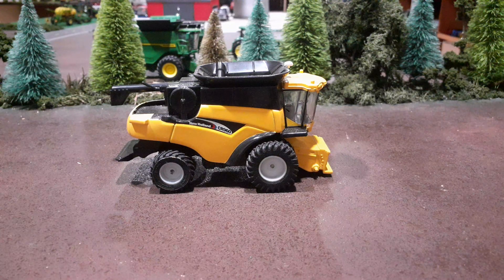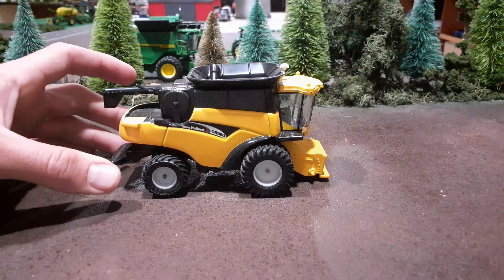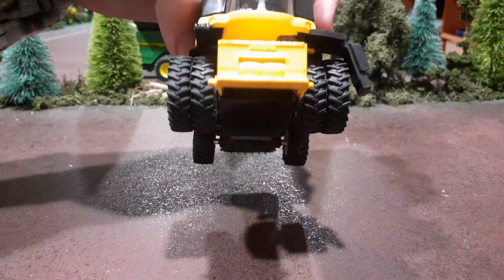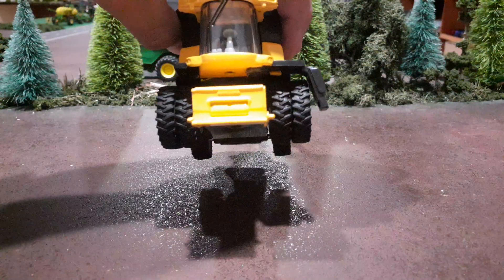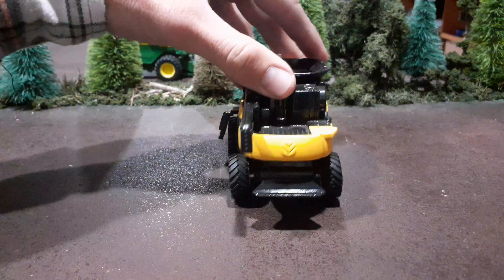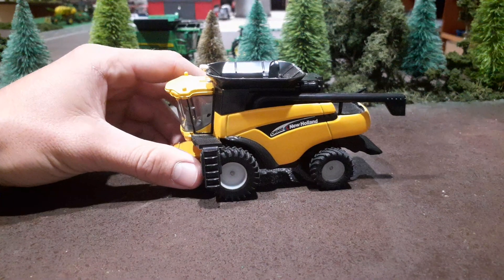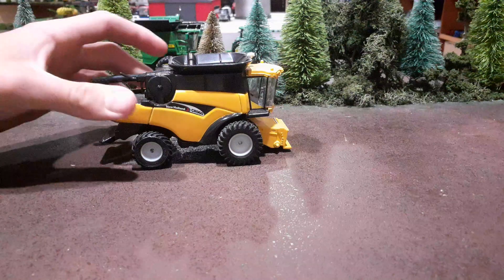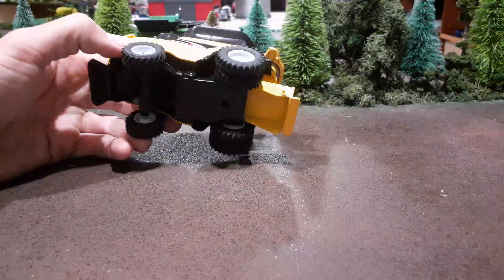1/64 New Holland CR960 Tire Swap Ideas